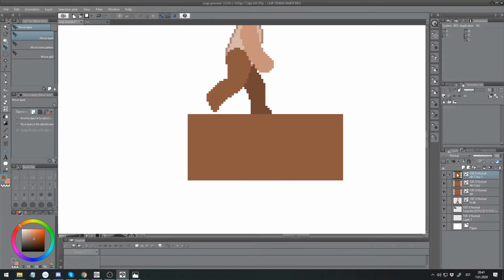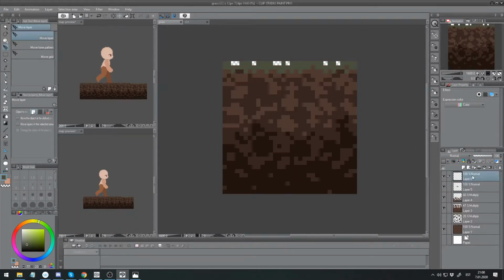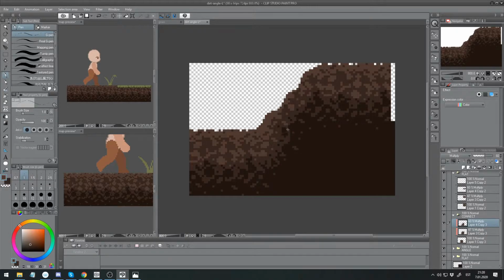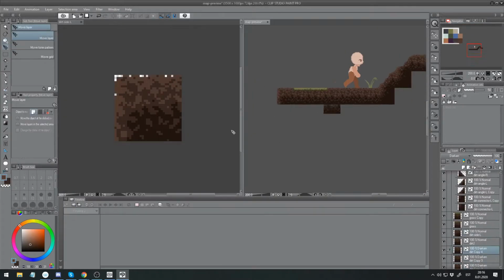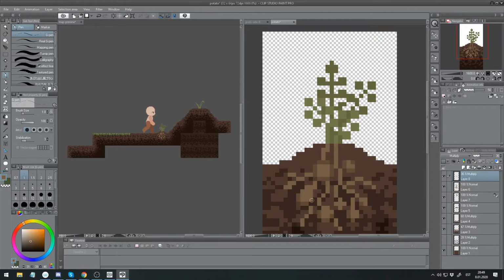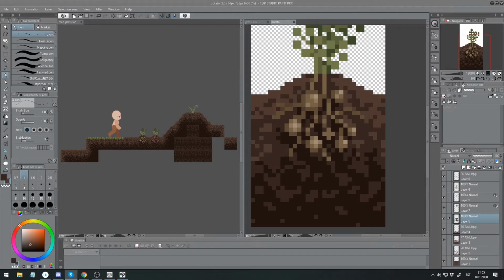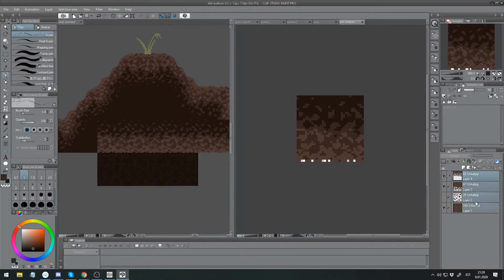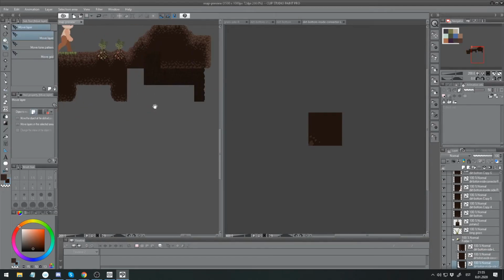[#2] Potato game- first bits of terrain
In the first week of "potato game" development, I started off by creating the first very few basic terrain necessities. There will be a part 2 with the remaining work I did that week coming soon!
Social medias:
Drawn in Clip studio Paint pro
Video edited in Shotcut